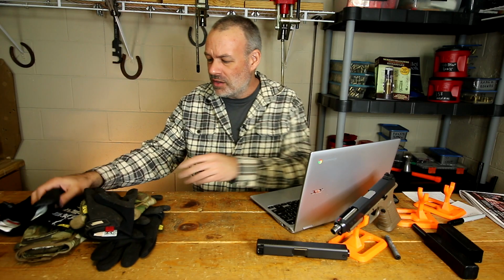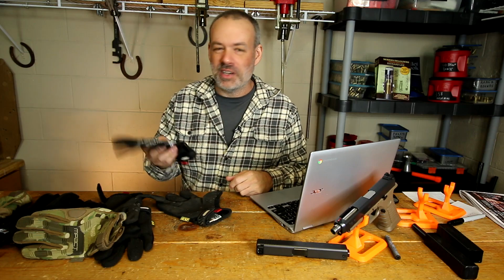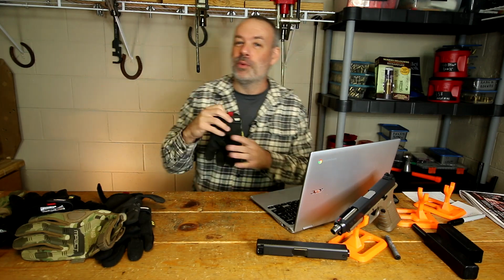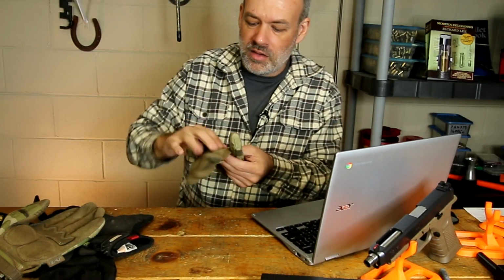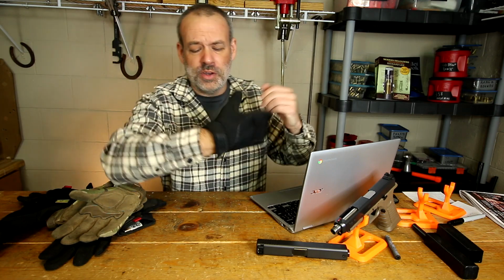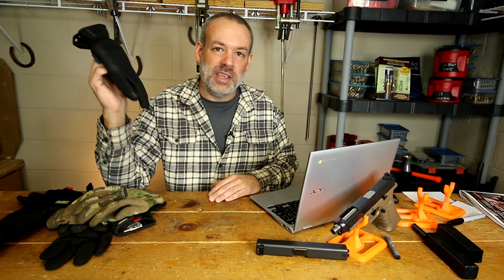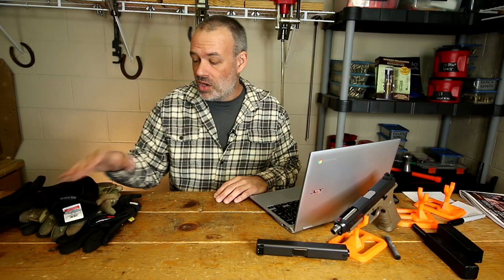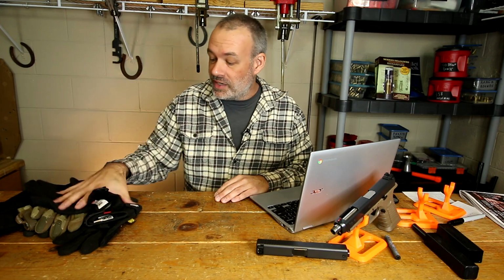Best Glove Deal in 2022! Super Cheap Tactical, Work, Cold Weather Gloves so stock up!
Super Cheap Tactical Gloves, Work Gloves, Cold Weather Gloves Stock up on some gloves.